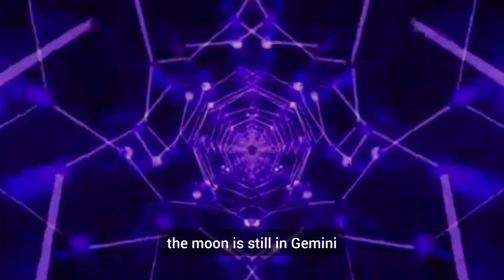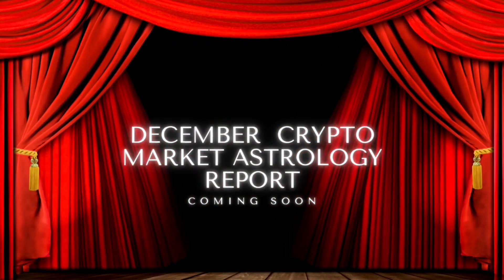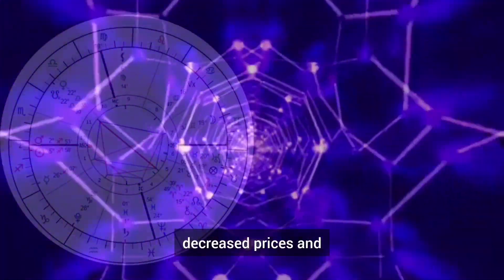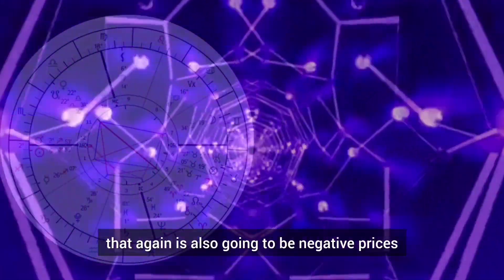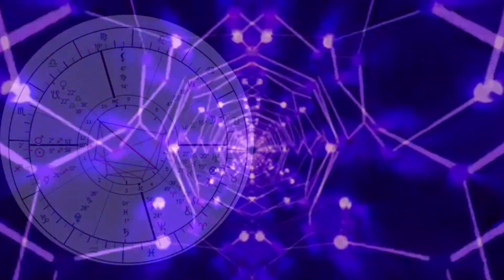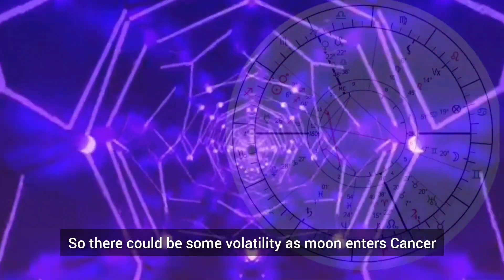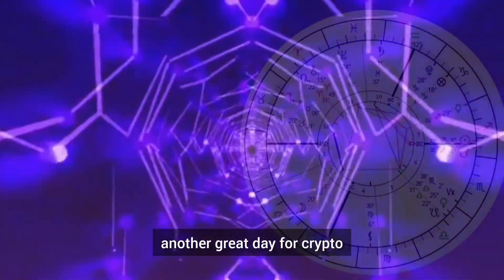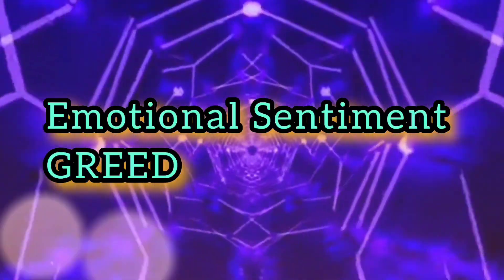Crypto Astrology Forecast: How does Nov END🤔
November 28 - 30 Crypto Market Forecast
How will November End?

All times are EST
TROPICAL/ WESTERN ASTROLOGY
PLACIDUS System

Sign up on Mandala Exchange, NO KYC